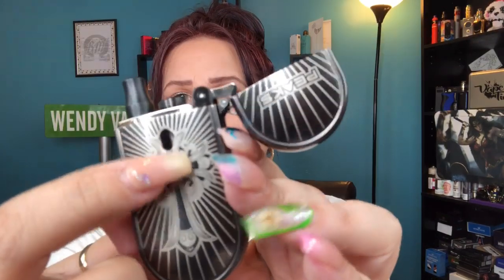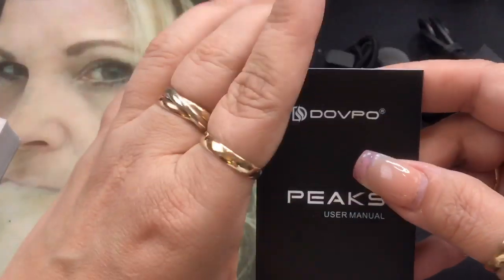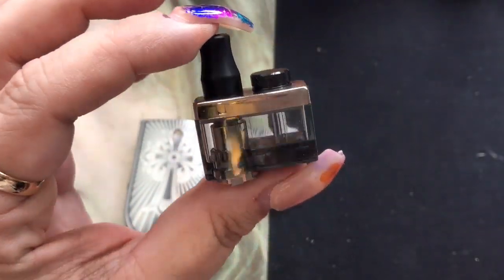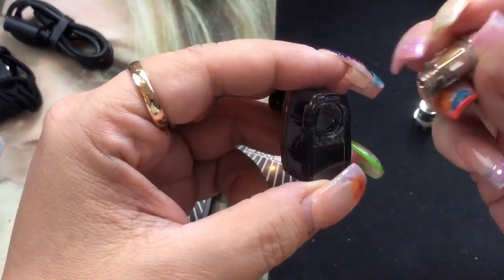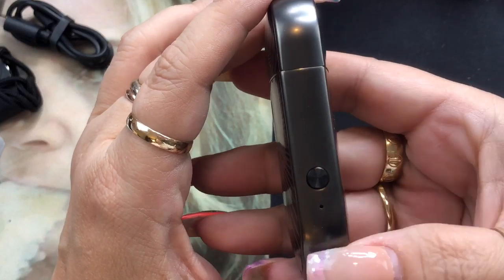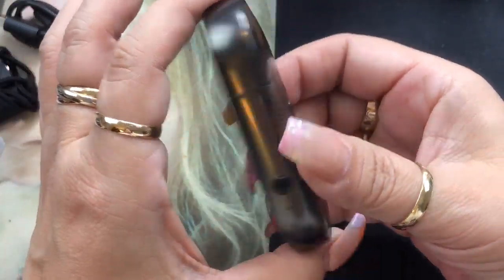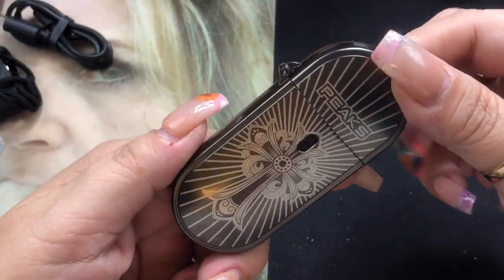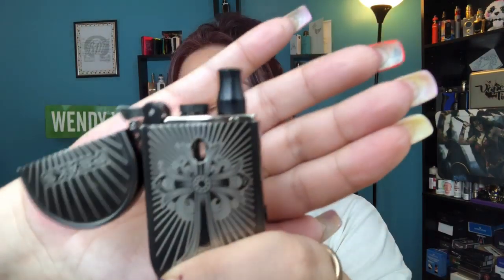Dovpo Peaks Pod System